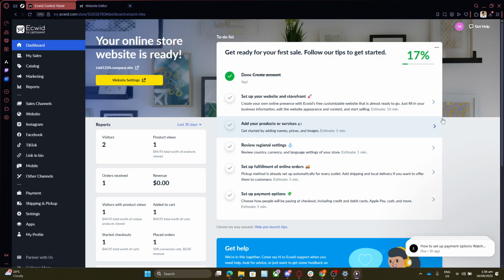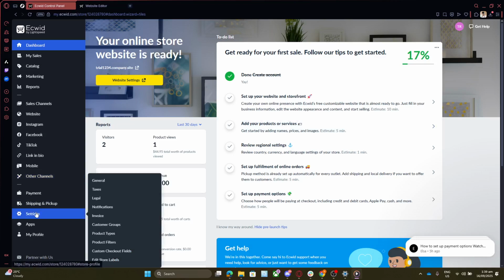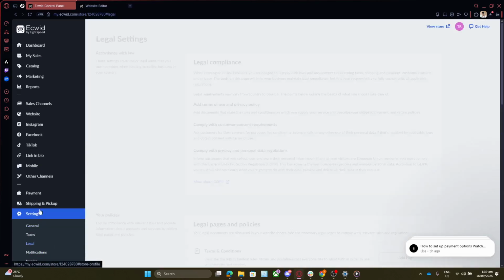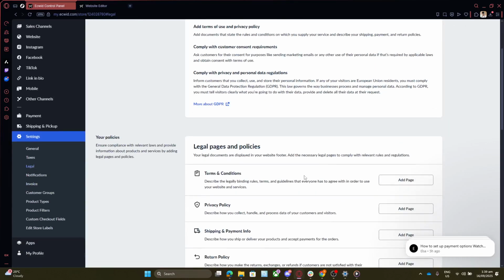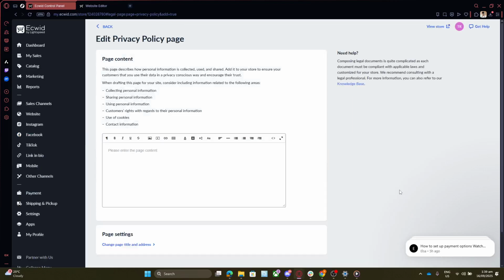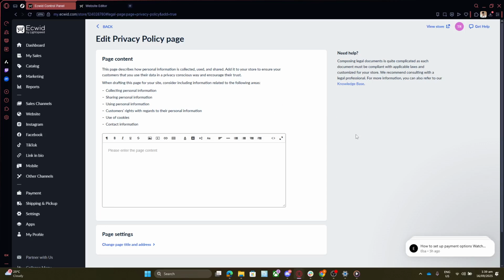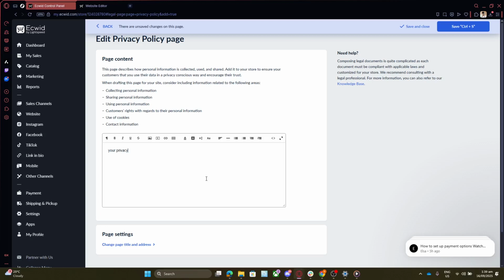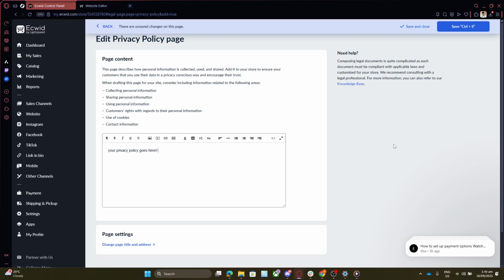How To Add A Privacy Policy In Ecwid Store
🔒 Want to build trust with your customers? In this step-by-step 2025 tutorial, I’ll show you how to add a privacy policy to your Ecwid store so shoppers know their data and transactions are safe.

You’ll learn how to:
✔️ Create a privacy policy page in Ecwid
✔️ Add your store’s privacy practices and compliance details
✔️ Link the privacy policy to your storefront and checkout
✔️ Keep your store transparent and customer-friendly

By the end, you’ll know exactly how to add a professional privacy policy to your Ecwid store for better credibility and compliance! 🚀✨